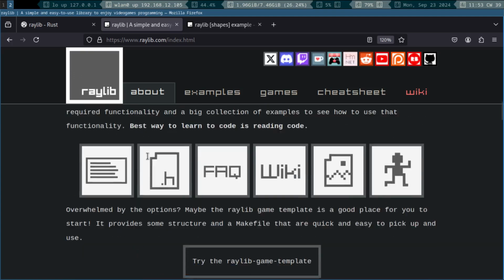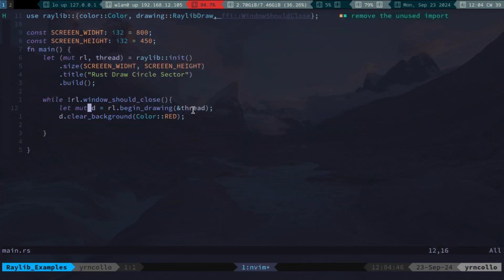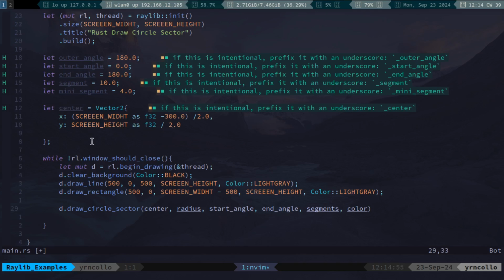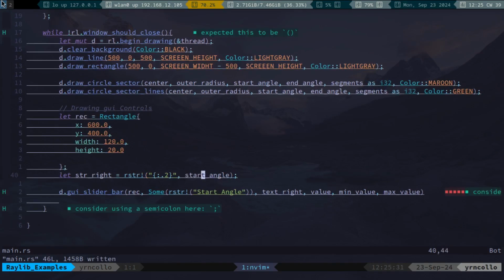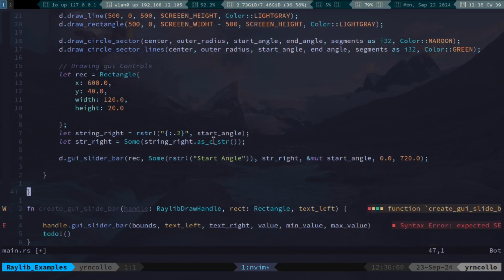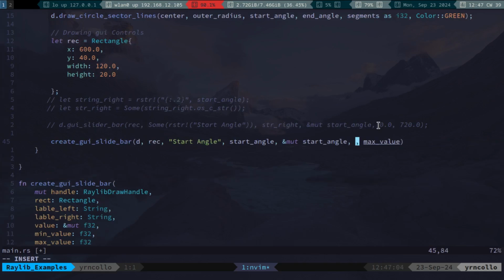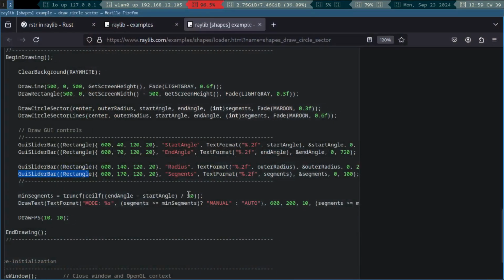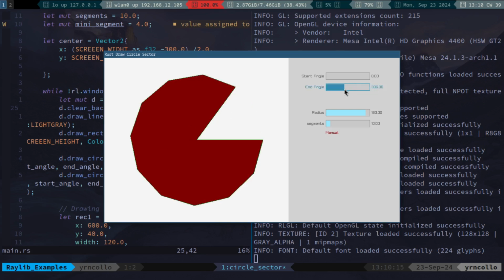Rewriting Raylib examples to RUST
Raylib examples have been written in C. In this video we are going to rewrite them to Rust.